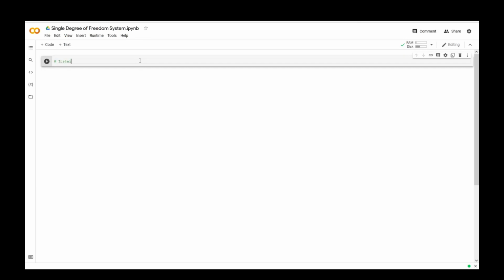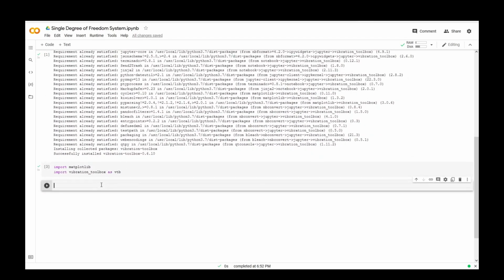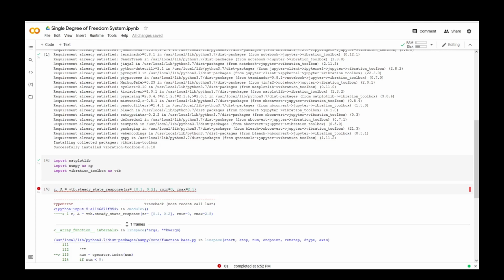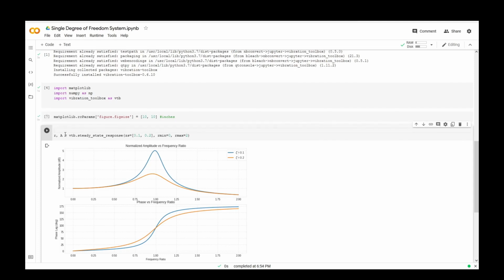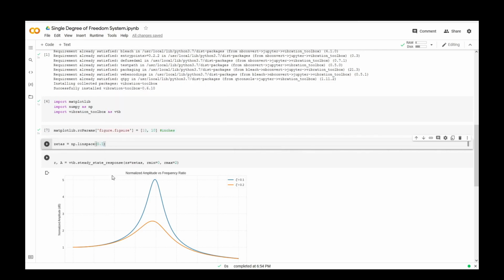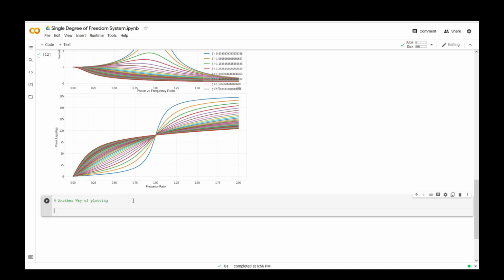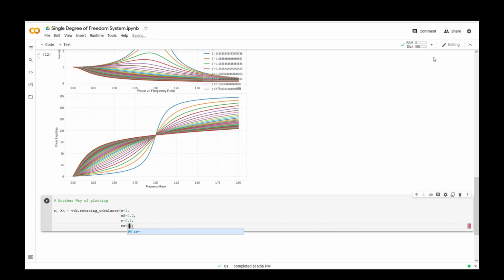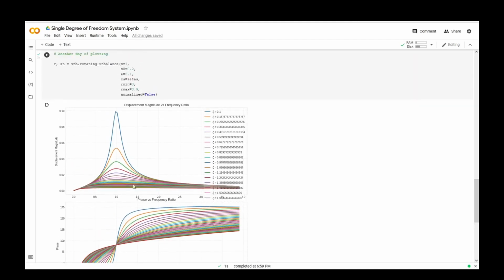Python Vibration Toolbox for Single Degree of Freedom System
commands
!pip install vibrationtoolbox